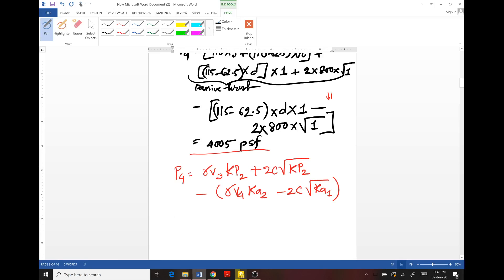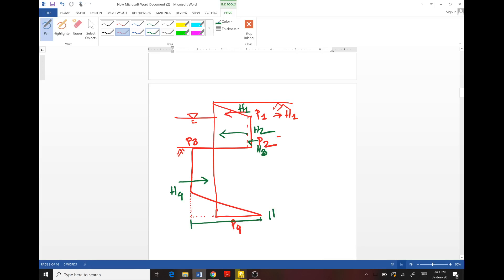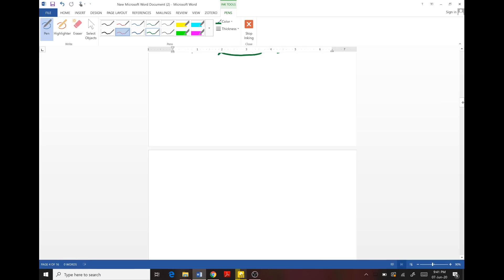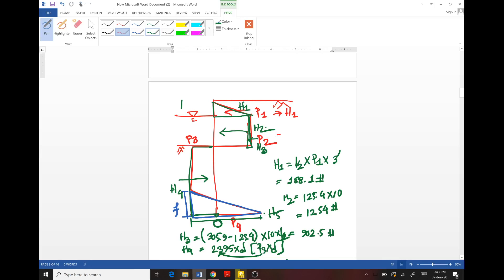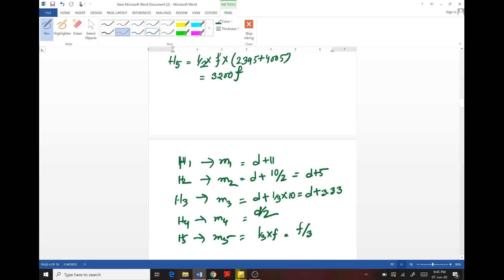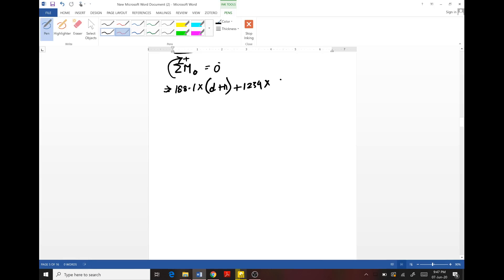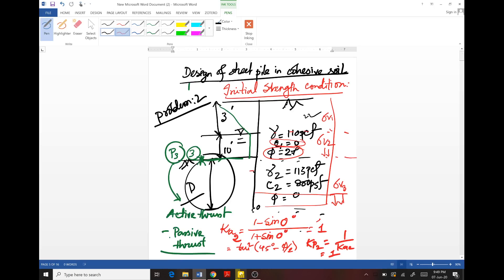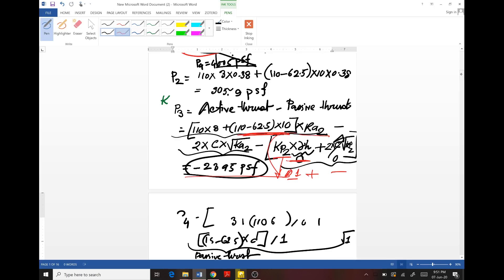How to design cantilever sheet pile in cohesive soil - Lecture 4 [Geotechnical Engineering]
This video is a supplementary for the course CE 441 - Geotechnical Engineering III for the students of Ahsanullah University of Science and Technology